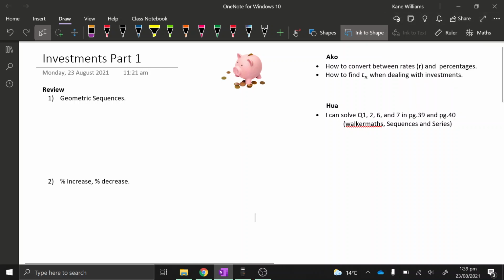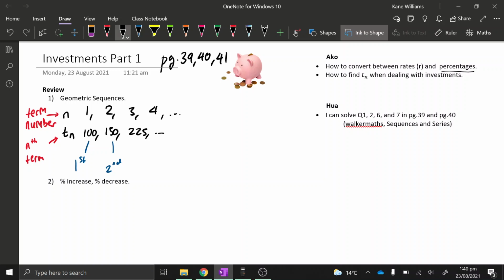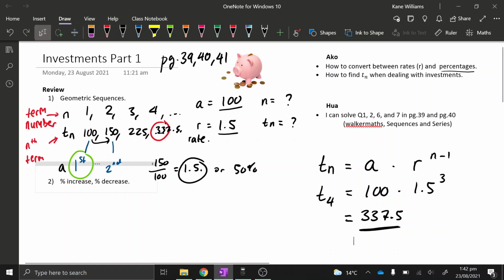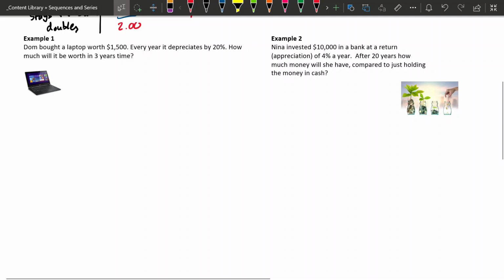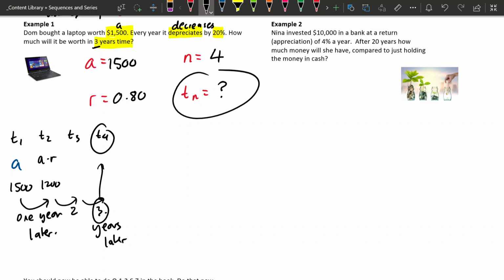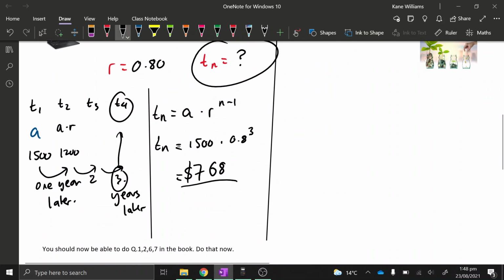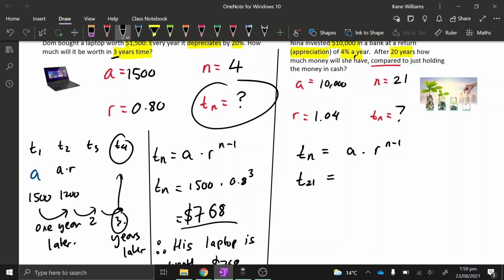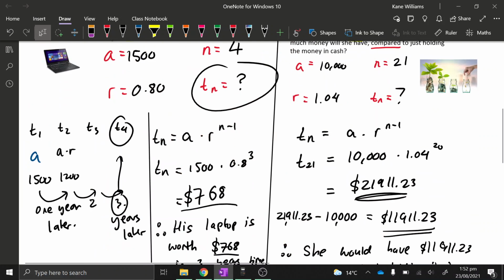Sequences and Series Investment Pt1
For MAT202, Motueka High School 2021

AS91258 NCEA Level 2 Mathematics

Forgive the poor sound quality in this video, it was uploaded from my laptop's microphone. It is better in Part 2.